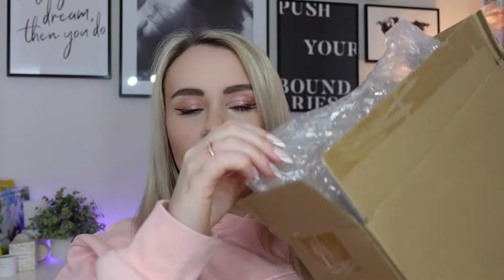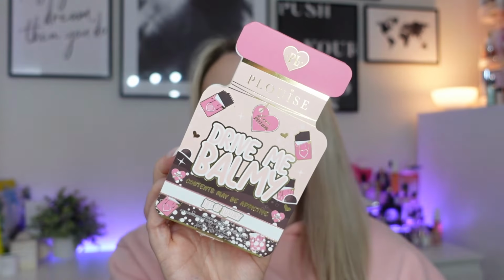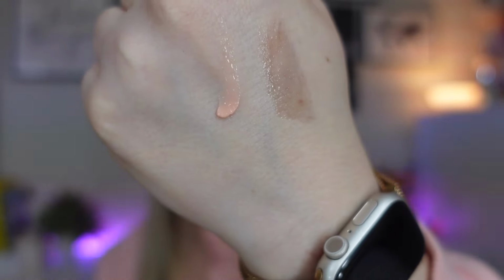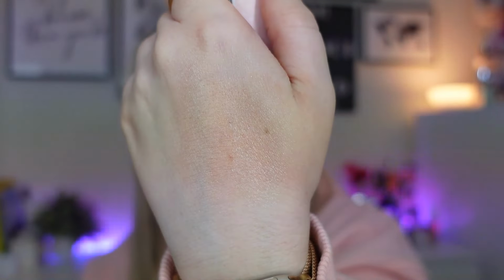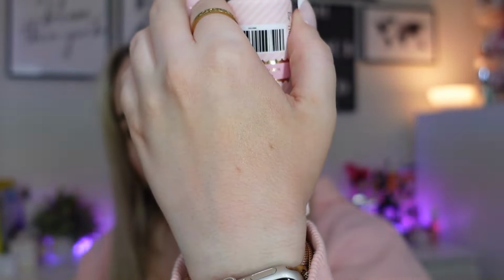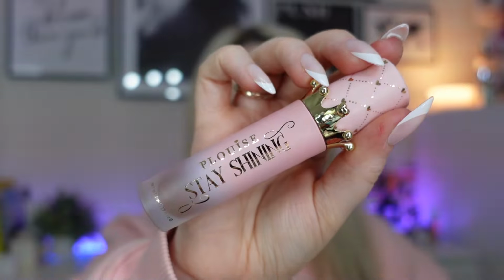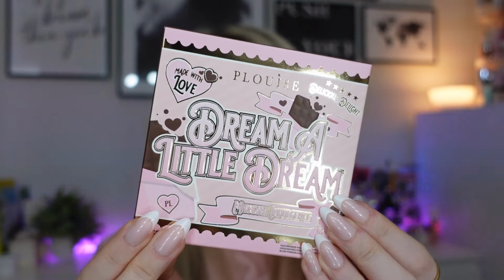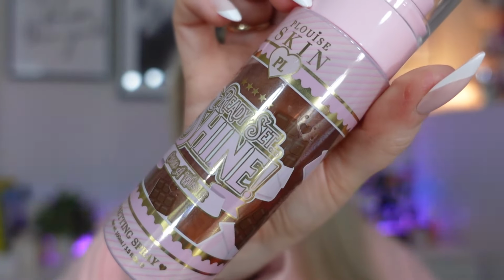P LOUISE EASTER EGG & MARCH BUDGET BOX UNBOXING | MISS BOUX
Unboxing the P Louise March Budget Box including the P Louise Easter Egg 🥚

Shop the P Louise How Do You Like Yours Easter Egg

The carousel I use to store my products (ad - aff)
The perfume display stand (ad - aff) - they've changed the one I got slightly so found this one which is more similar to mine! I have 2 of these, the one you see in the video and one on my dressing table for skincare I'm currently using 🥰

ASOS Face & Body

However, some of the above links are also affiliate links which means that if you purchase through any of the links above, or use my code, I earn a small commission. This does not affect the price you pay, it just helps me and my channel.

Karen x